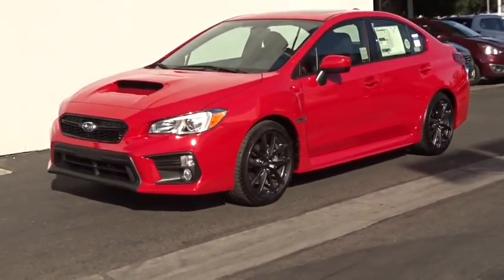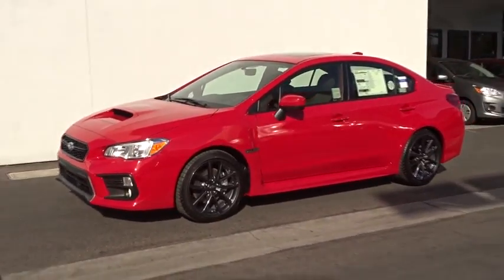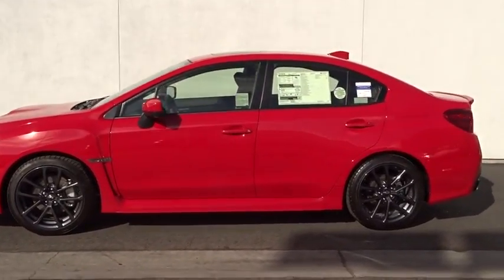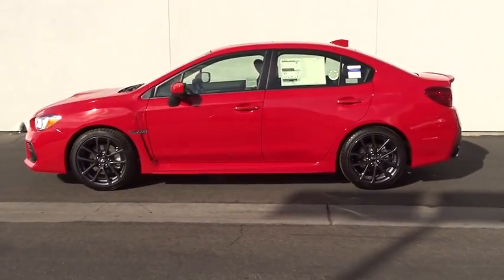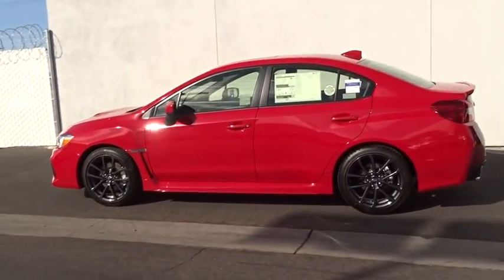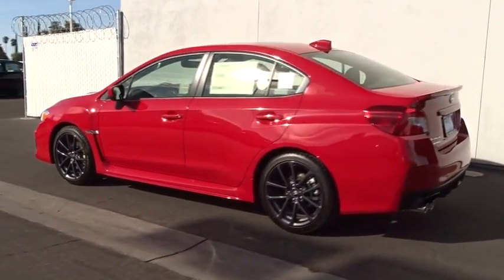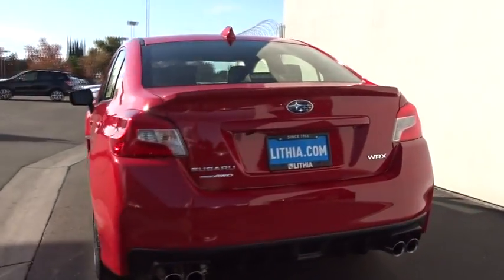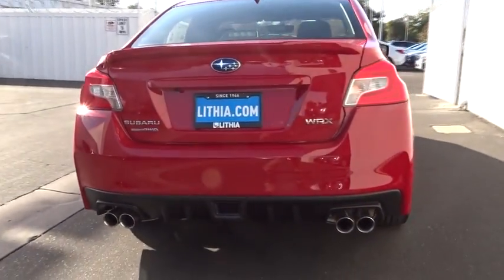2018 SUBARU WRX Fresno, Bakersfield, Stockton, Sacramento, Central CA J9816595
2018 SUBARU WRX
2018 SUBARU WRX PREMIUM MANUAL - Stock#: J9816595 - VIN#: JF1VA1C6XJ9816595

Sunroof, Heated Seats, Turbo, All Wheel Drive, Back-Up Camera, Alloy Wheels. Premium trim. Warranty 5 yrs/60k Miles - Drivetrain Warranty; CLICK NOW!br /br /KEY FEATURES INCLUDEbr /Heated Driver Seat, Back-Up Camera, Turbocharged. Rear Spoiler, MP3 Player, Sunroof, All Wheel Drive, Aluminum Wheels, Remote Trunk Release, Keyless Entry. br /br /Please confirm the accuracy of the included equipment by calling us prior to purchase. br /